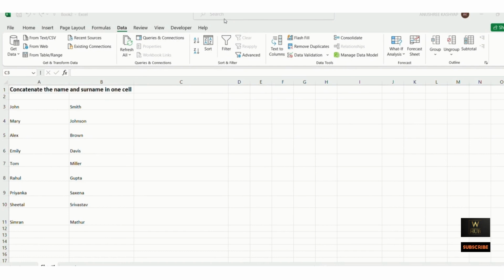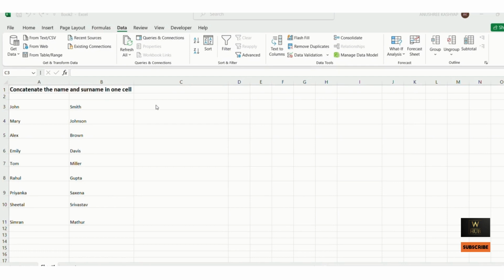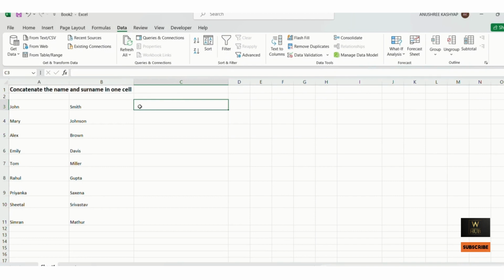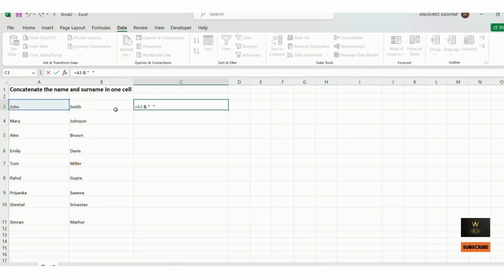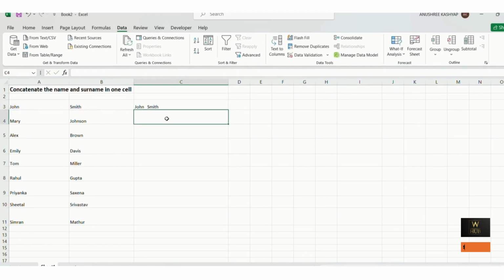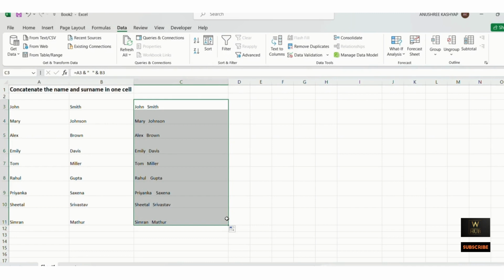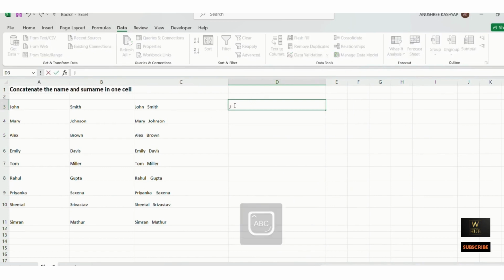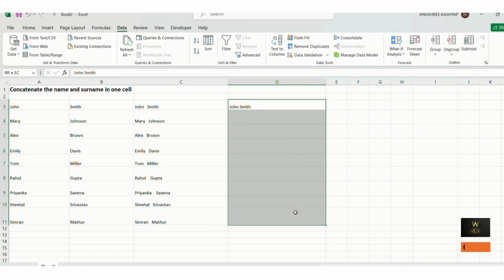How to concatenate name & surname in MS excel || Using "&" operator with short trick (Part-1)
🚀 Mastering Excel: The Power of "&" Operator! 💡✨

Dive into the world of Excel wizardry with our latest tutorial! 📊🔍 In this eye-opening video, we unravel the secrets of the "&" operator, empowering you with not one, but TWO game-changing methods!

🔍 Method 1: Formula Magic 🎩✨
Unlock the potential of the "&" operator through its formula prowess! 🚀 We break down step-by-step how to wield this powerful tool to concatenate and manipulate data like a pro. Transform your spreadsheets into dynamic powerhouses with this in-depth exploration!

⏱️ Method 2: Shortcut Supremacy ⚡🕹️
Time is money, and we're here to save you both! 💰⏰ Discover the shortcut method to leverage the "&" operator swiftly and efficiently. Unleash the full force of Excel's capabilities with a technique that's not just a time-saver, but a game-changer!

🎓 Whether you're an Excel enthusiast or a data-driven novice, this tutorial is your ticket to mastering the art of "&" operator sorcery. Don't miss out on the secrets that will elevate your spreadsheet skills to new heights! 🚀📈

Hit play now and revolutionize the way you handle data in Excel! 🚀👨‍💻